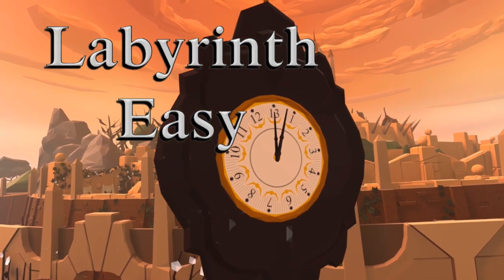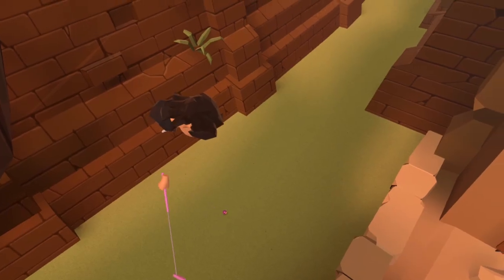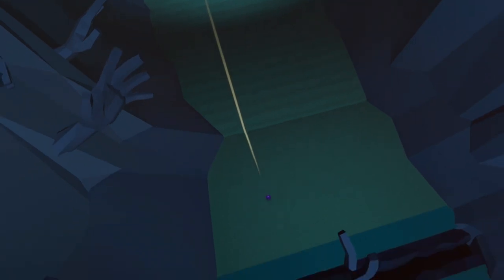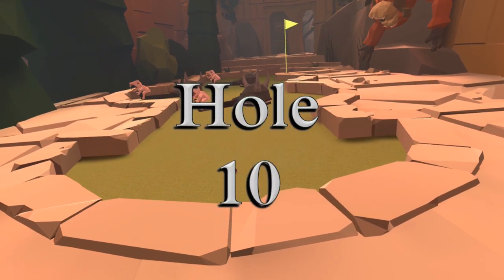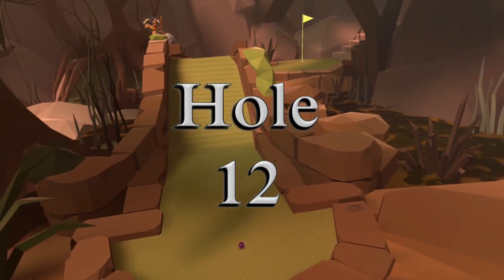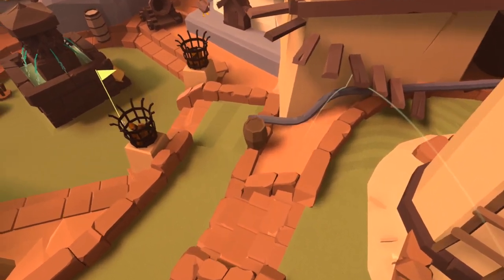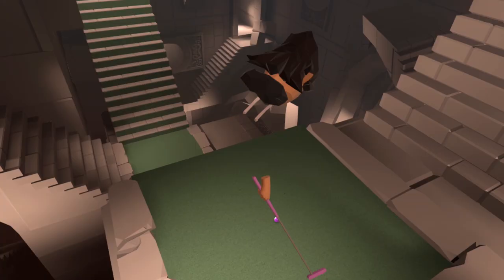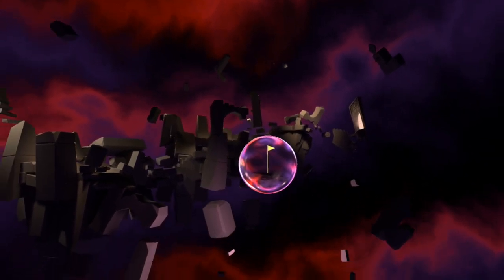Labyrinth (Easy) All Holes In One Guide - Walkabout Mini Golf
All holes in one for the brand new course Labyrinth Easy..

Join the Walkabout Mini Golf Speedrunning Facebook group